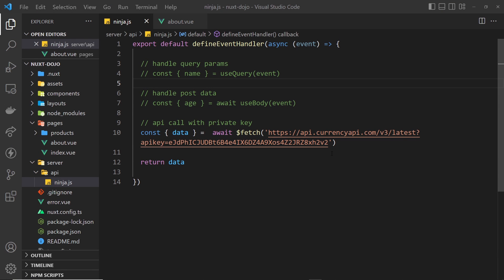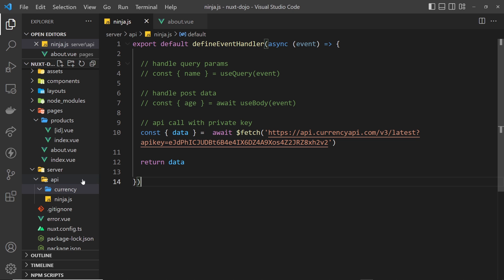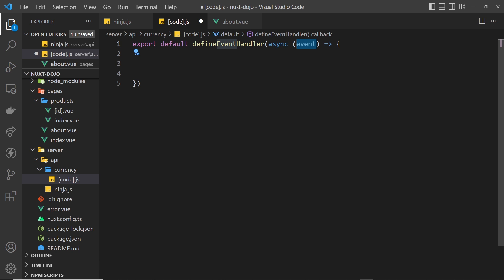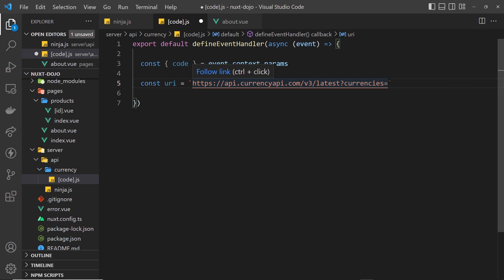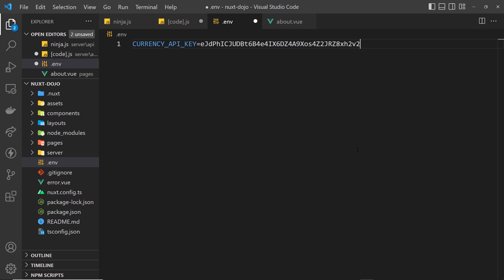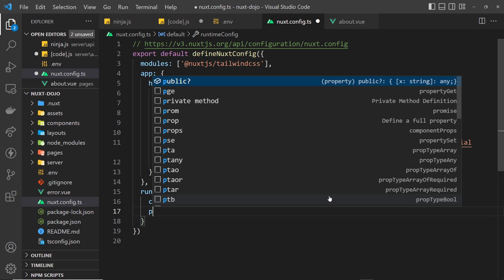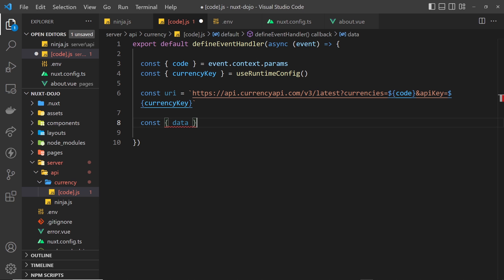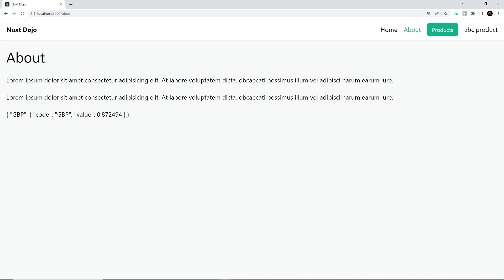Nuxt 3 Crash Course #13 - Dynamic Server Routes